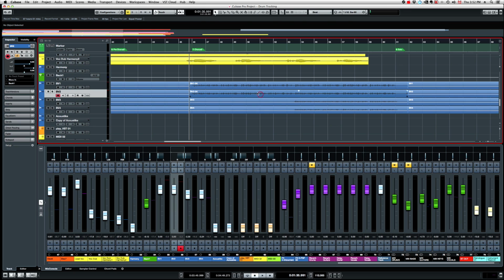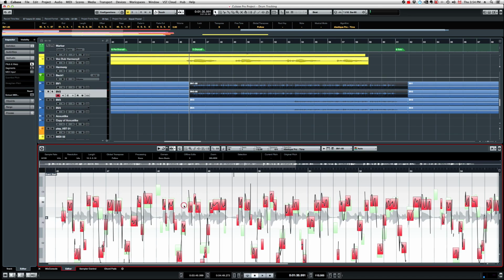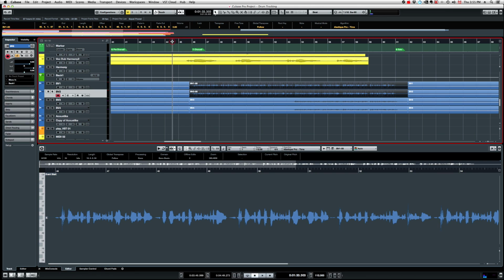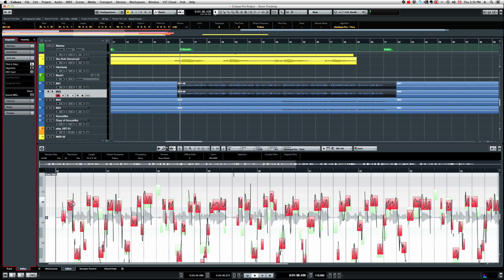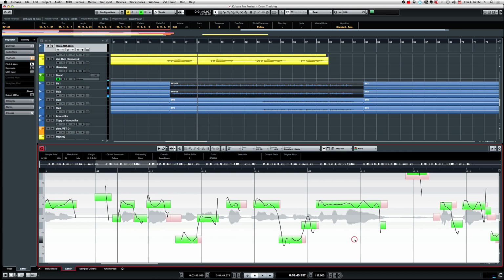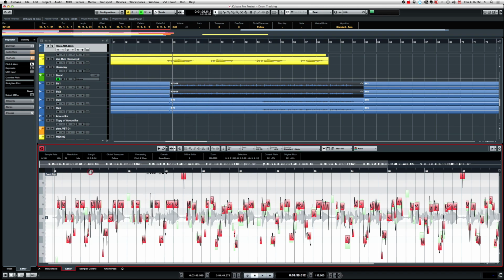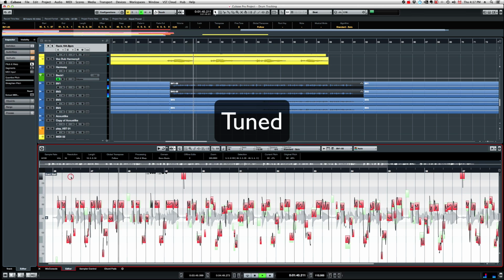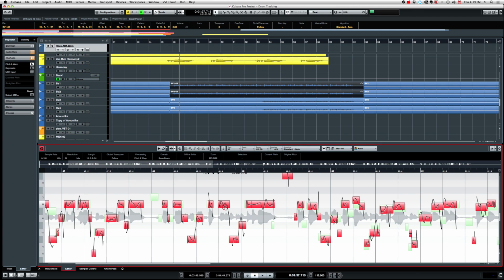Pitch Correcting Vocals with VARIAUDIO in CUBASE 9 (PART2) - mixdown.online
Pitch Correcting Vocals with VARIAUDIO in CUBASE 9  (PART2)

In this video, I will show you how I do pitch correction with Variaudio on BACK vocals doubling the same part. VariAudio will work on a monophonic signal only and is available on every audio track in Cubase. If you don't have Cubase 9, no worries, VariAudio is included in Cubase since version 5.

MANY THANKS!